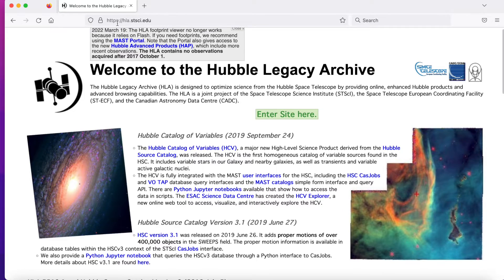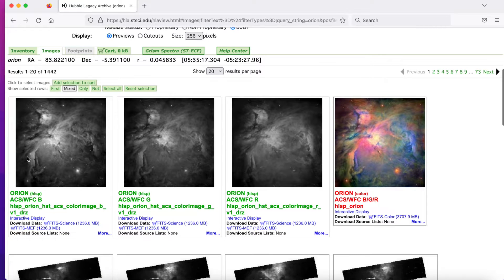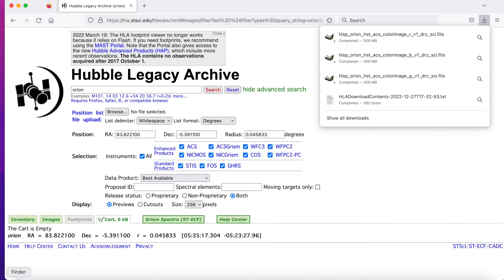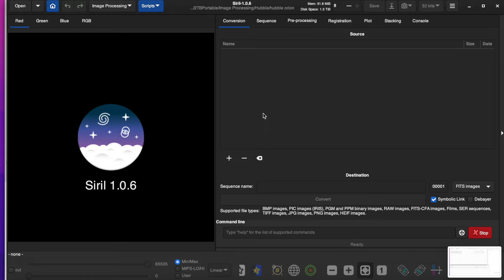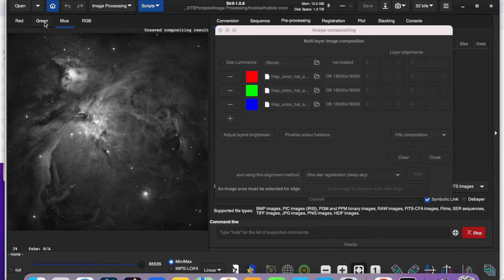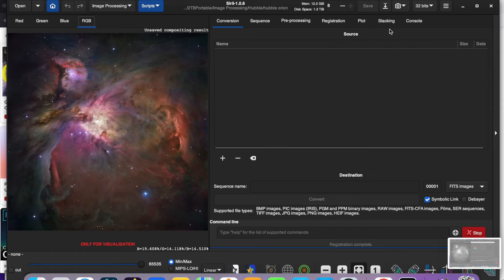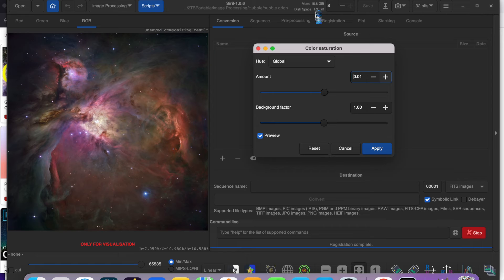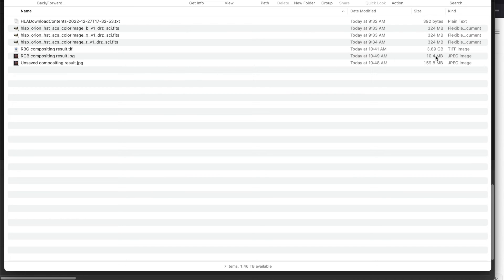How To Process Hubble's Orion Nebula Monochrome Data Into A Color Image using Siril and Gimp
In this video, I'll show you how to process raw Hubble Space Telescope data and combine it into an RGB Color image. I will work with monochrome data of the Orion Nebula captured in Red, Green, and Blue channels and combine them using Siril. I will also do further editing in GIMP.

00:13 Data Source
01:01 Select Desired Images
01:55 Download Data
03:07 Prepare Data
03:39 Siril Processing
04:26 RGB Compositing
05:46 Align Stars
07:19 Export Data
10:26 Gimp Processing